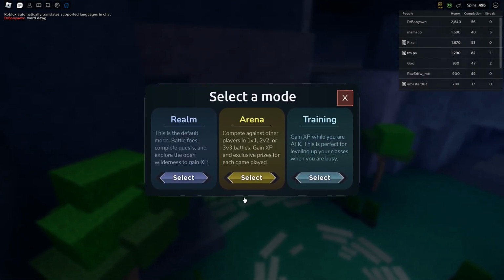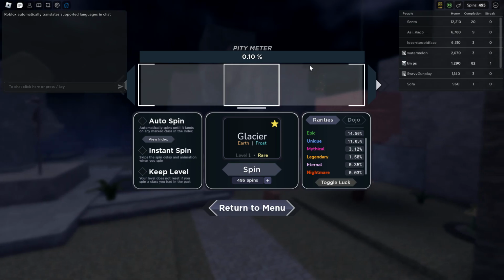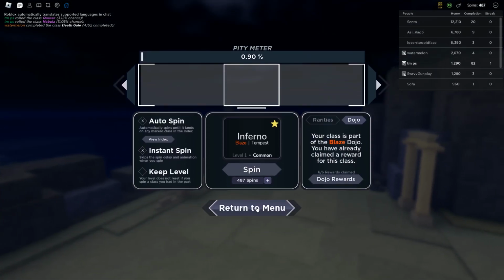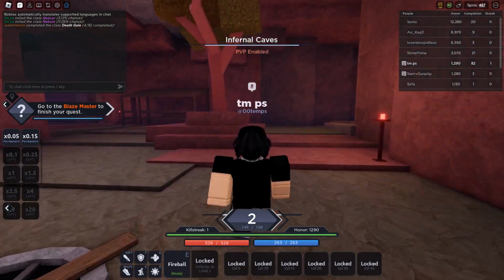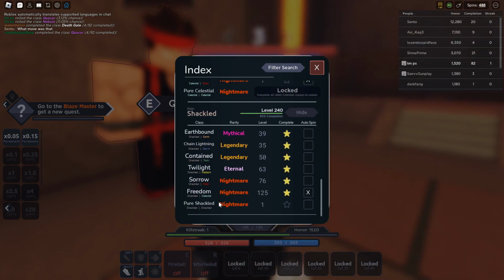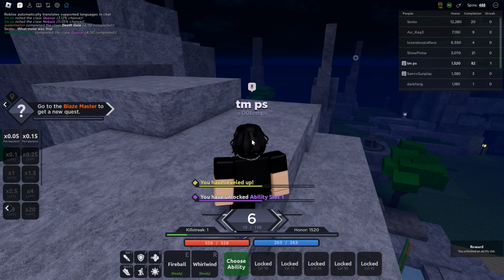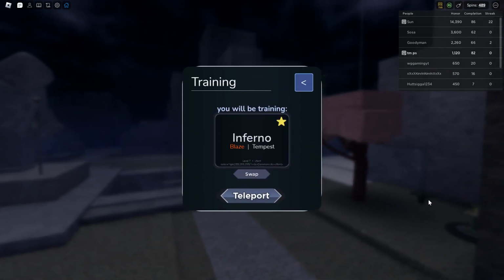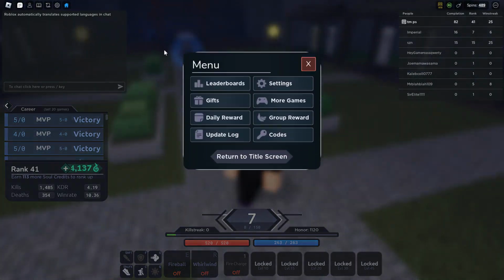HOW TO PLAY NIGHTMARE ELEMENTAL (TUTORIAL)